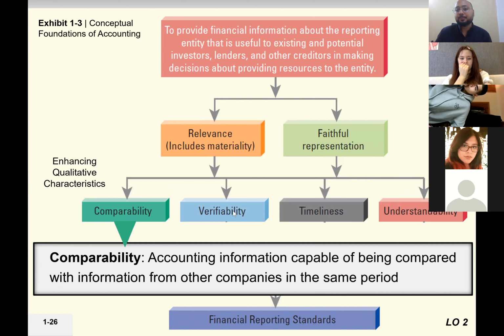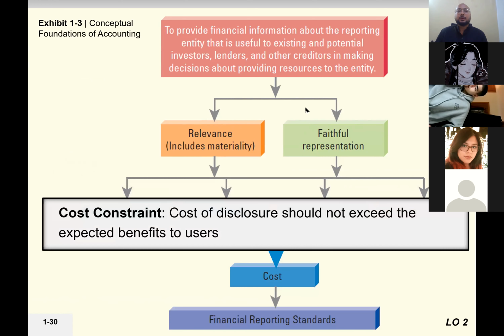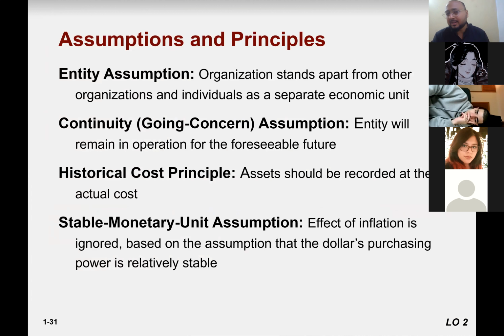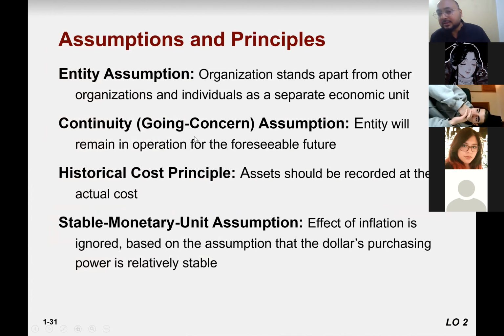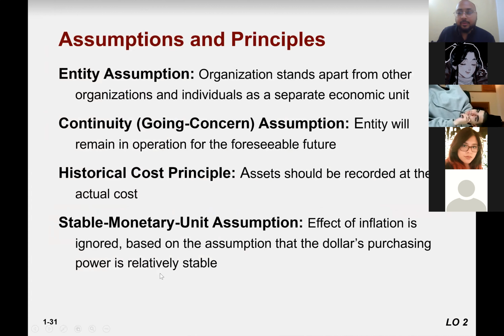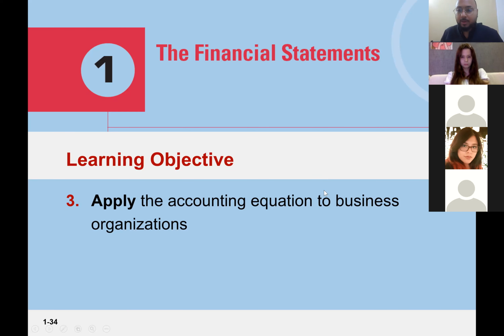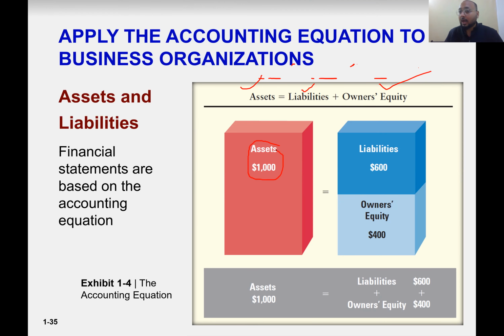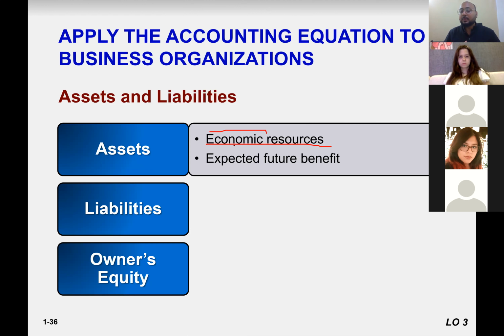Accounting (Spring 2022) Lecture 1 - The Financial Statements - 5